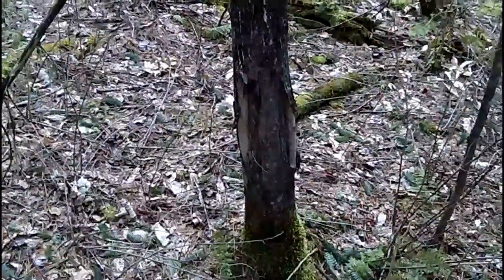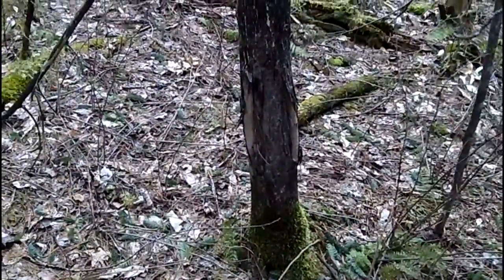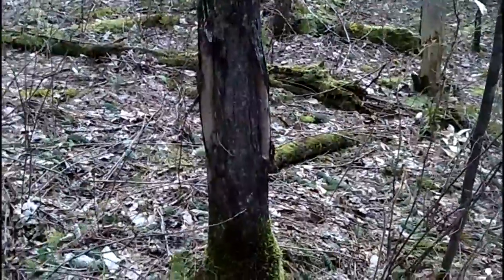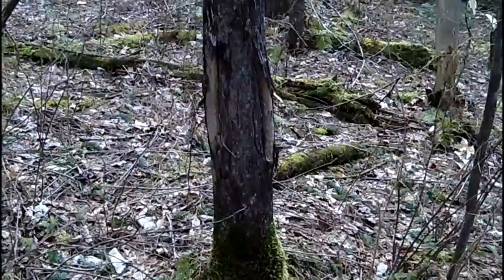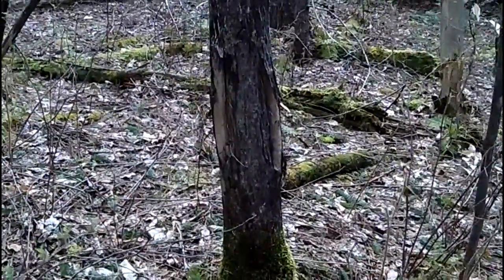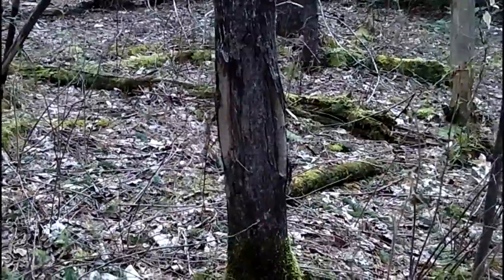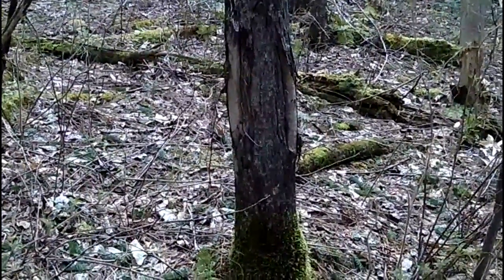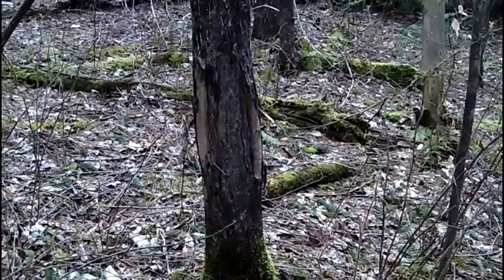MyNature Apps; Identifying a Buck Rub